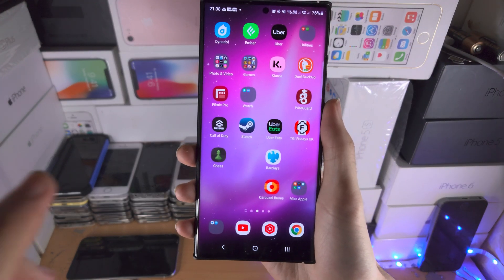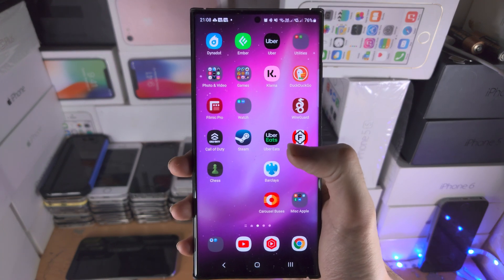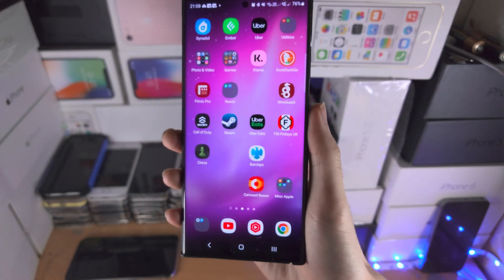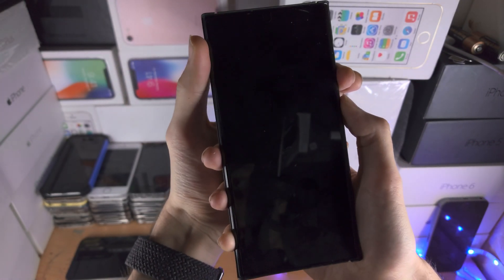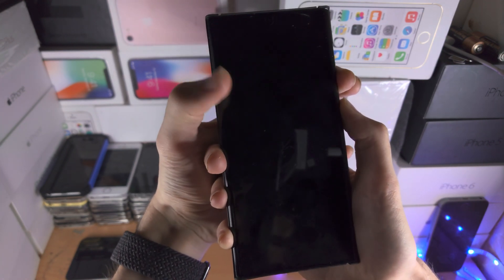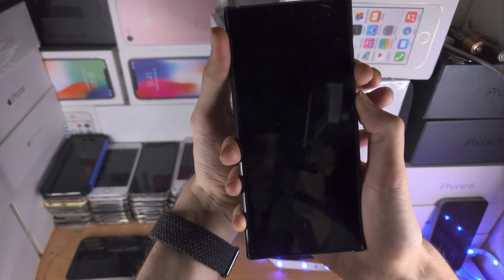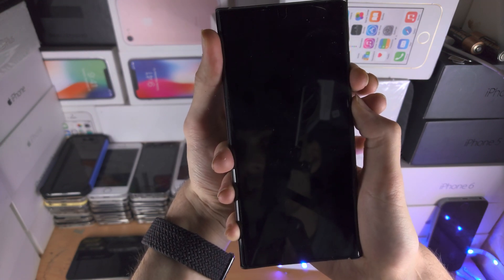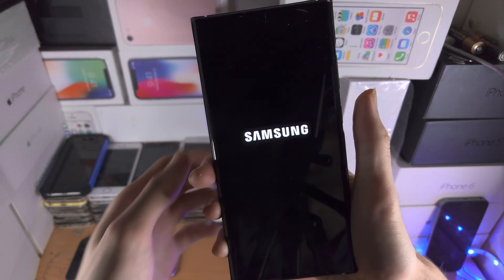FIX Samsung Galaxy S23 Ultra Screen NOT Responding To Touch / Frozen!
Learn how to fix Samsung Galaxy S23 Ultra screen which is not responding to touch, is completely frozen, and won't interact with any button presses.